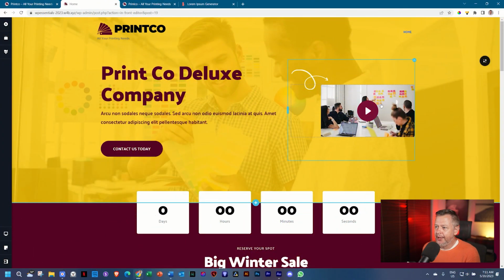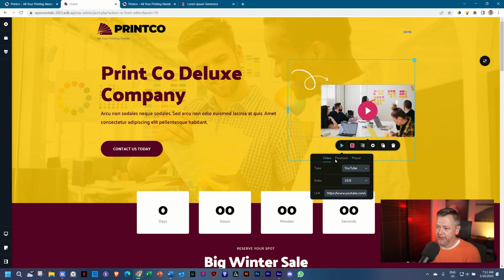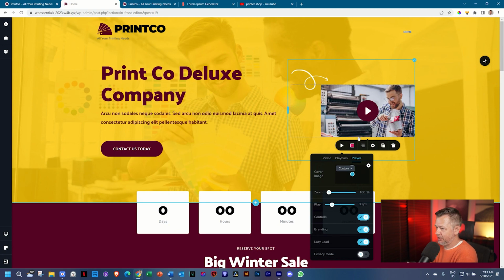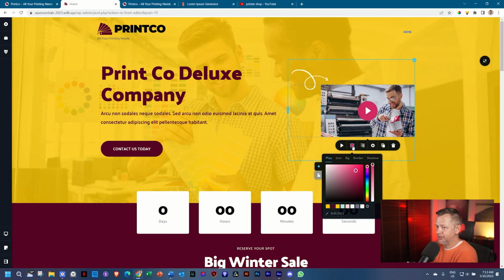25: Set the video link and cover in the video element. 🔹 WordPress Starter Course 2023